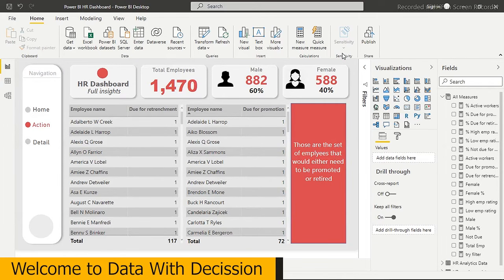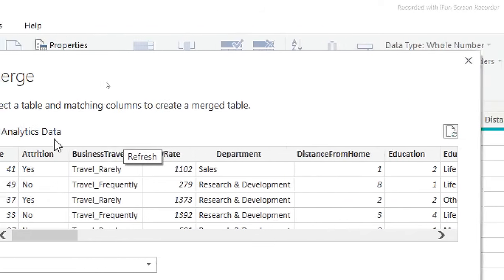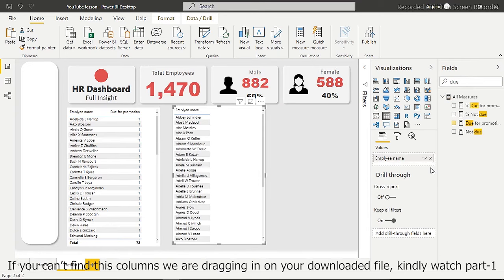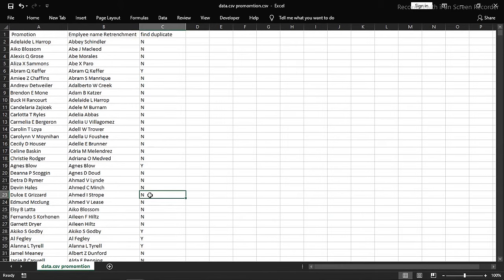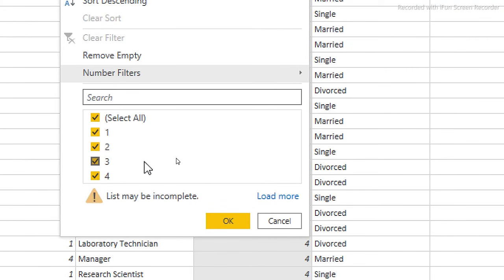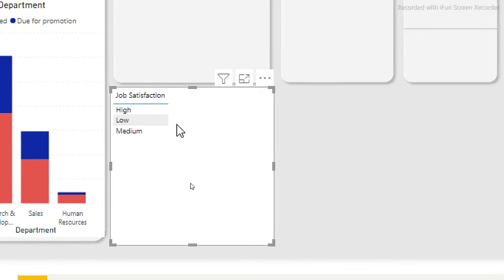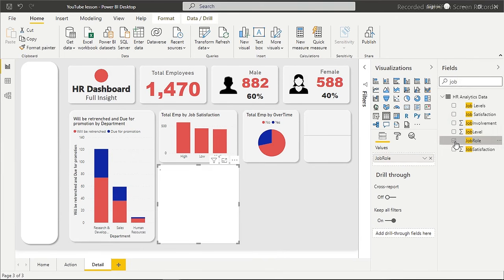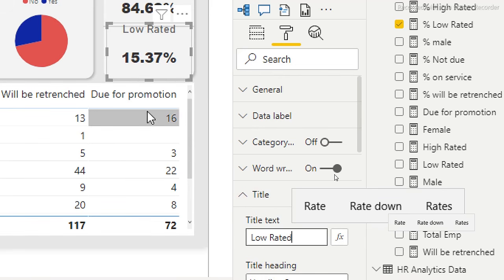POWER BI Tutorial From BEGINNER to Pro Level - HR Power BI report - Power BI Desktop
Power BI video tutorial from beginner to advanced level. This is a Power BI video tutorial from a beginner to a professional level using Power BI Desktop.

Download the data used in this video here and template example

This power BI tutorial will take you to the Power Query environment where we can have our data transformed and then load it to the Power BI module for further analysis and perfect visualization.

In this Power BI Video tutorial, we will create HR using a report/dashboard with very dirty and rough data we got in CSV. Power Query will help you make the data clean and easy to use for analysis.

Power BI will help you create advance reports and dashboards. To create interactive and advanced reports and dashboards.

of our videos on Excel Dashboards.

I can help you create your Business dashboard or any form of the dashboard with Excel or Power BI.